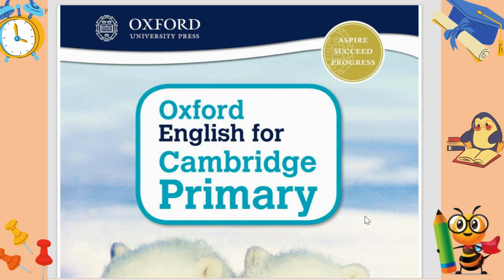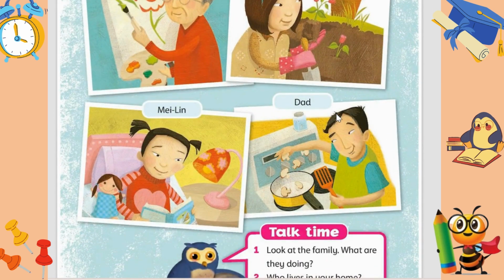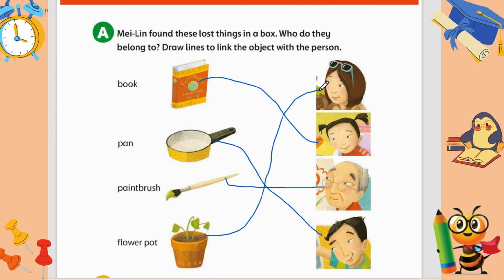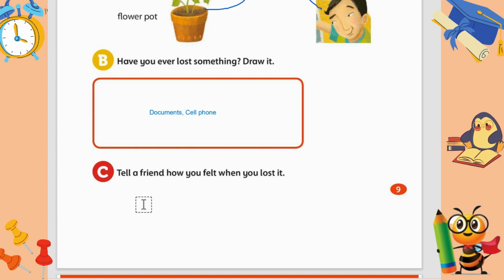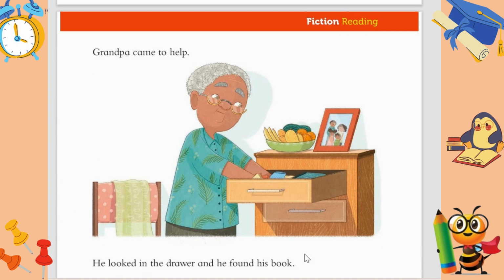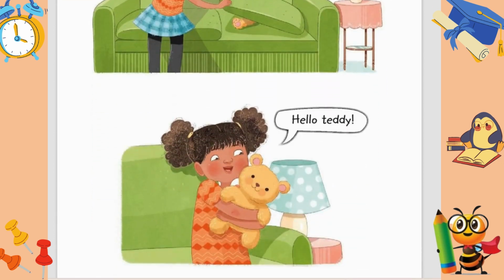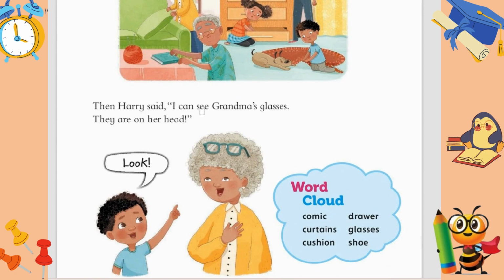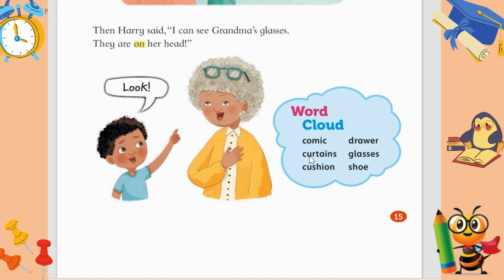Oxford Cambridge for Primary Grade 1 | English Lesson 1 | Study Bee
Welcome to our hive 🐝
Hey guys, welcome back to the study bee. Here we are starting a new course of English Cambridge that is Oxford. I found out this is the most common course of Cambridge taught in most of the schools. The comprises reading, vocabulary, and multiple exercises that will help students to learn more easily.  Hope you will like this video. Provide your feedback in the comments and let us know what would you like to know more from us.

You can learn more from us through Instagram with our daily vocabulary posts 🐝